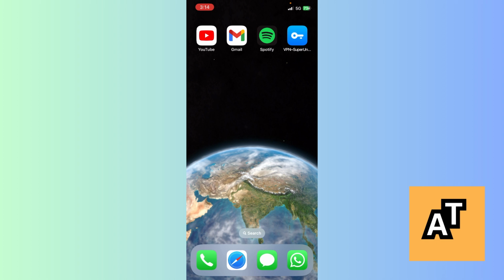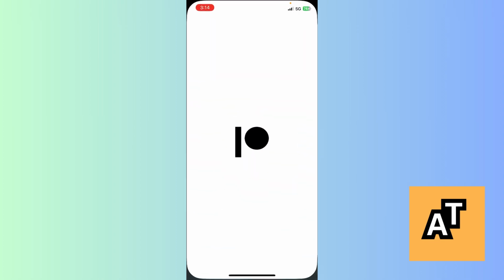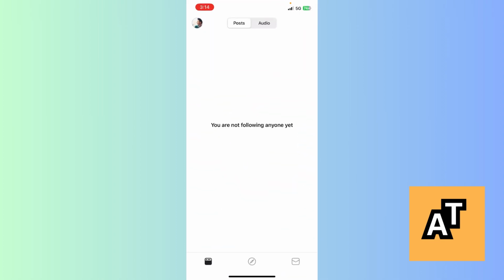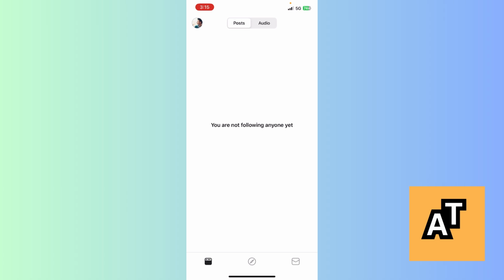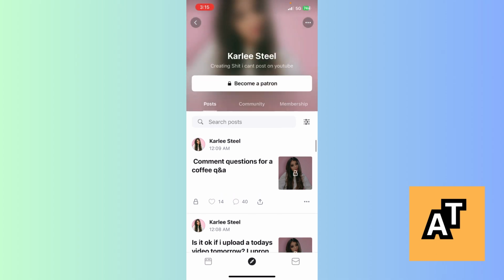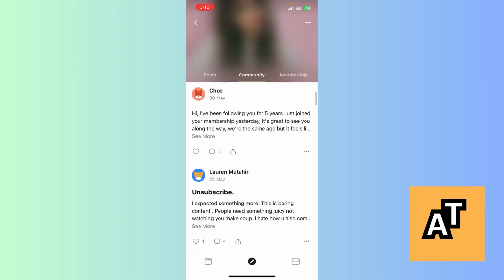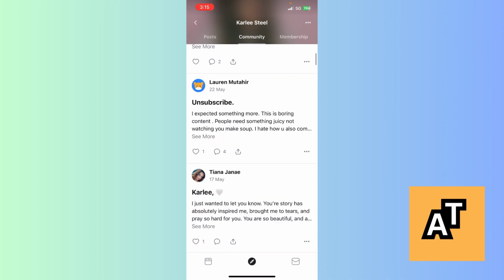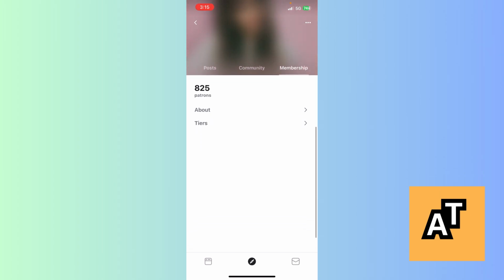How To See Number Of Patrons Patreon Tutorial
How To Update Payment Information Patreon Tutorial
In this video I show you How To Update Payment Information Patreon Tutorialand learn to do it in just a few minutes by following this helpful tutorial.